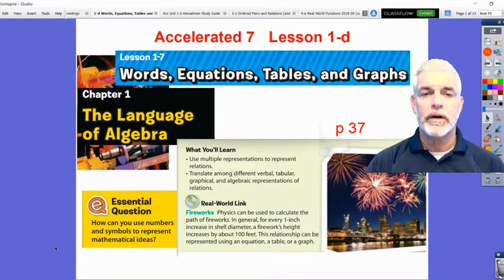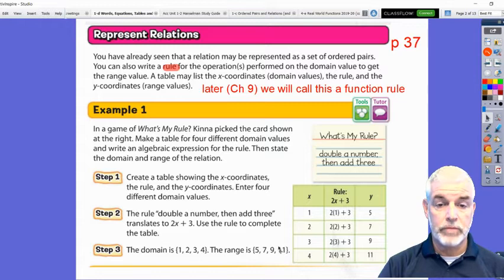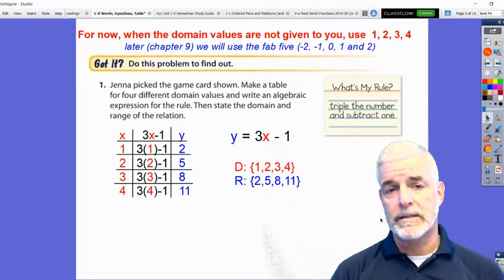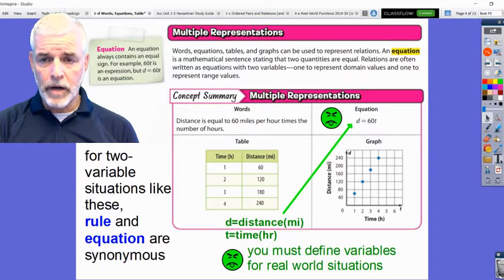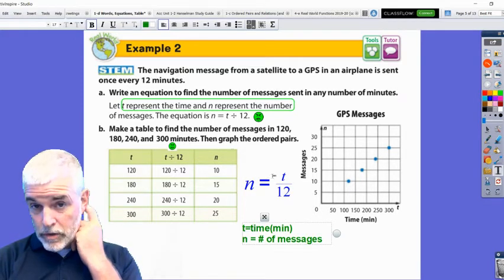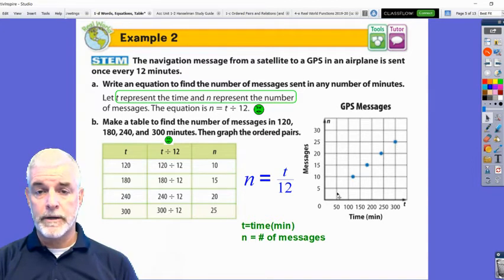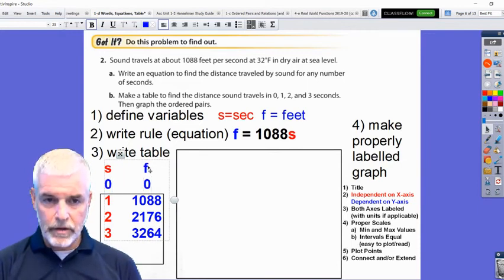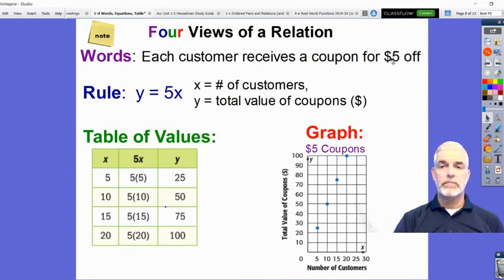1-d Words, Tables, Equations and Graphs